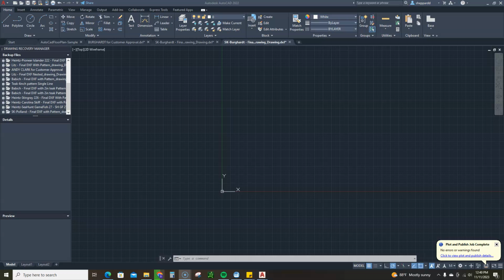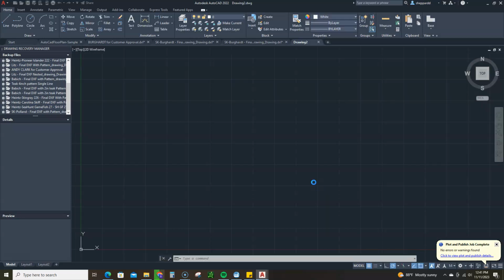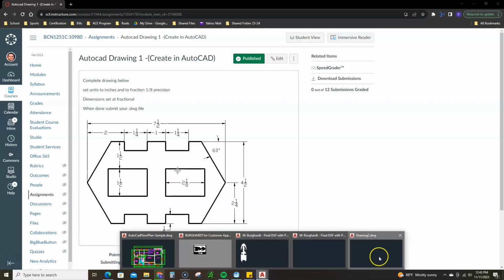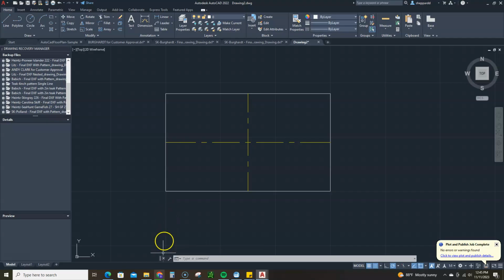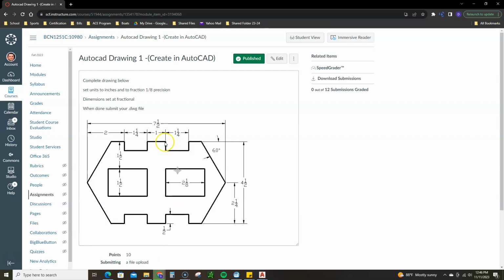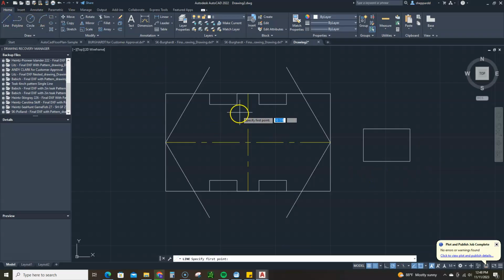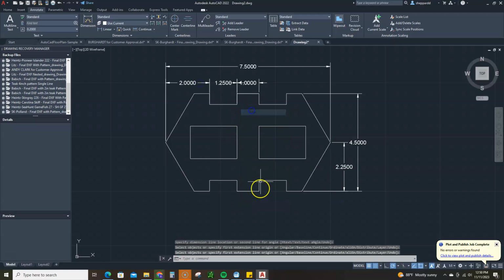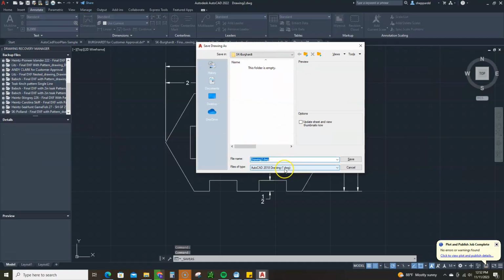AutoCAD Project 1